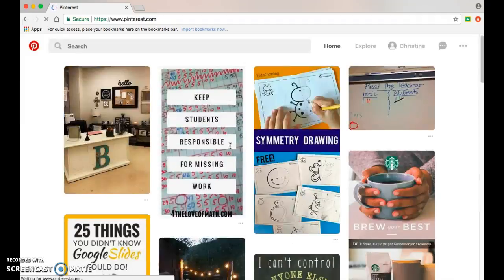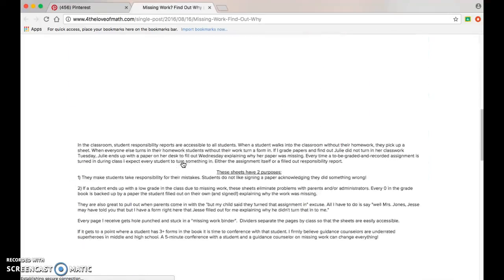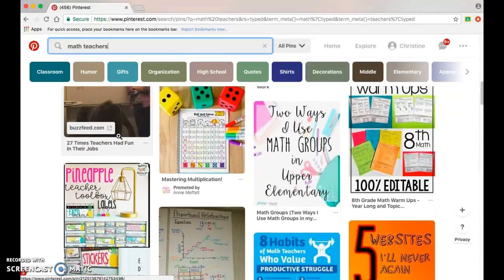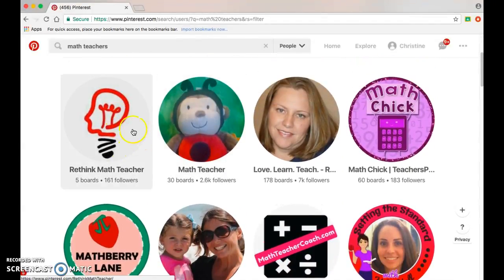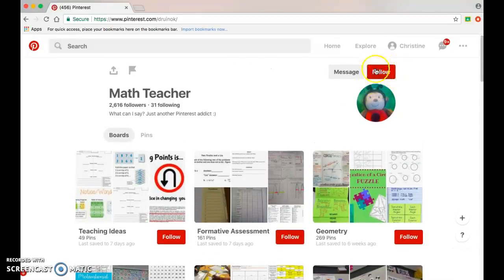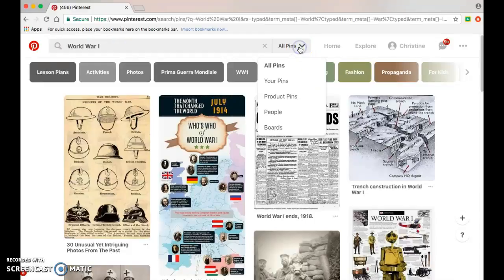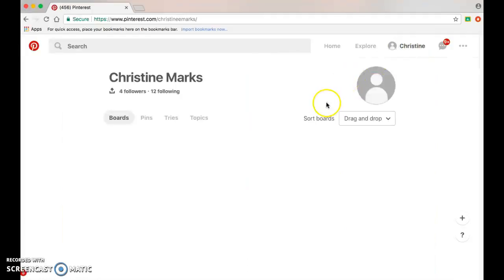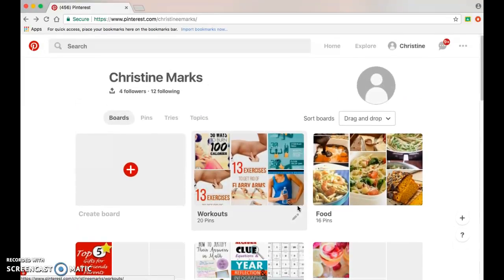PLN via Pinterest